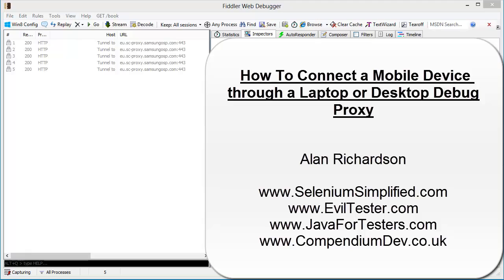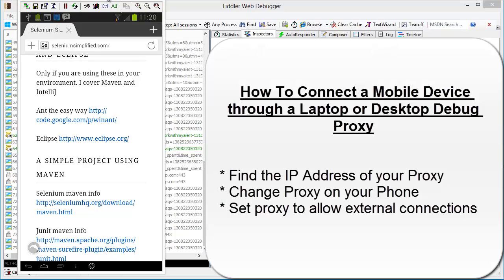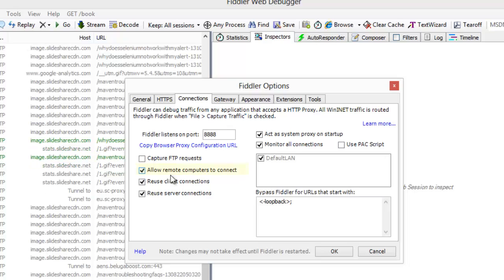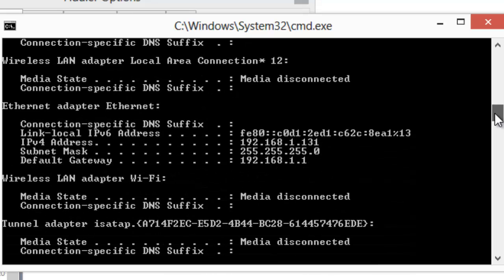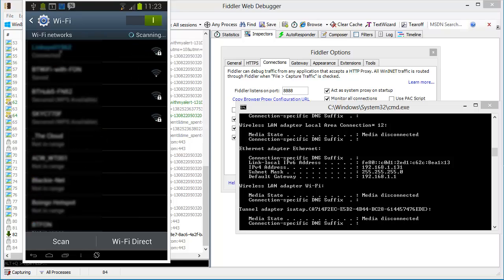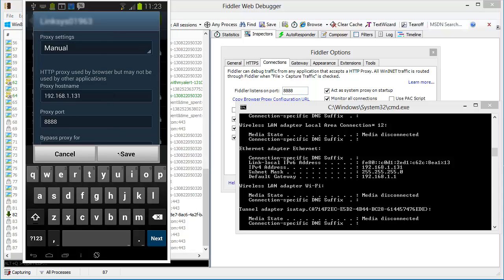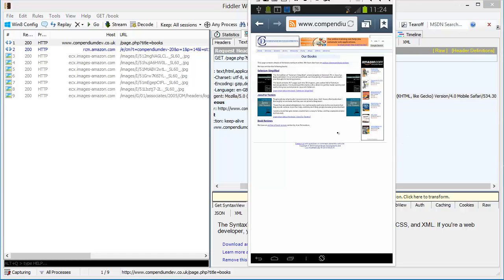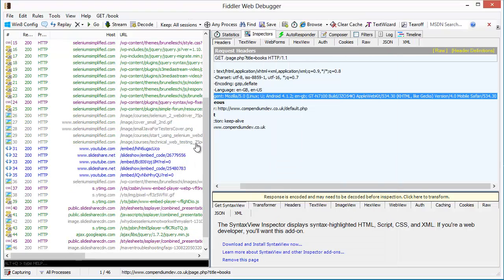How to view http traffic on your mobile phone device via a computer proxy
This video is an excerpt from our Technical Web Testing 101 course.

You can view the HTTP traffic from your mobile device on your desktop or laptop. This video uses the Fiddler debug proxy as the example tool, but you can do the same thing with BurpSuite, and probably most other proxy tools.